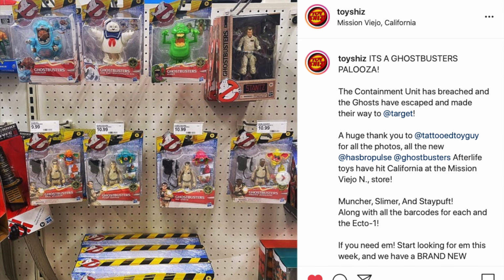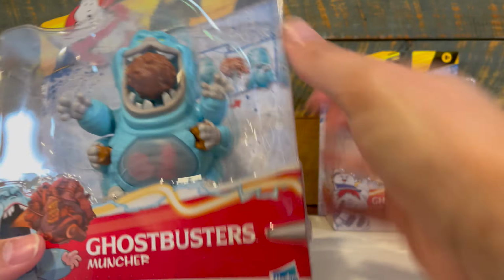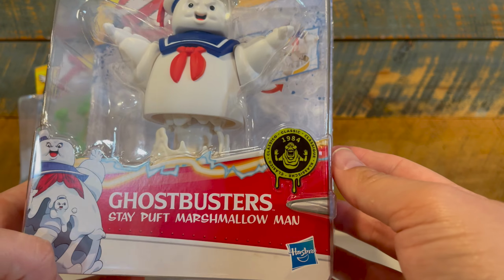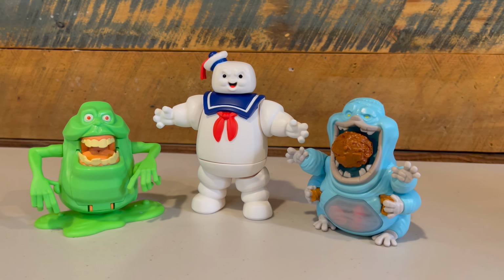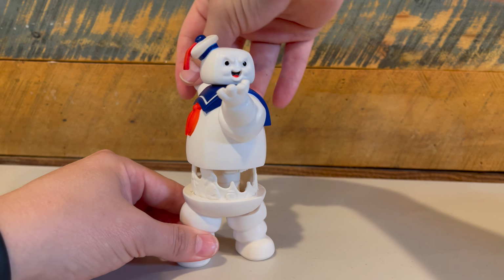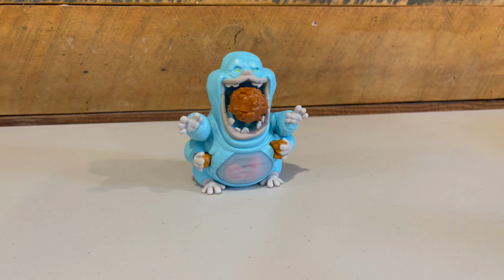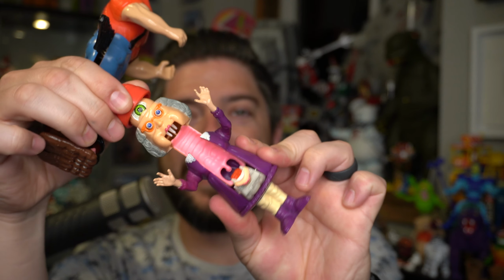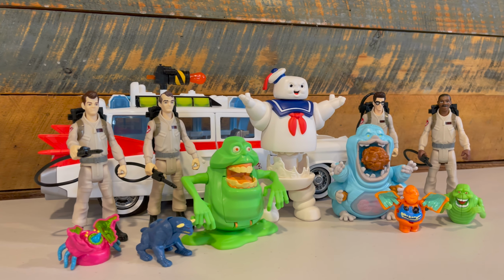NEW Ghostbusters Afterlife Slimer, Muncher & Stay Puft by Hasbro!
Jay reviews the 3 main ghosts from Hasbro's Ghostbusters Afterlife toyline! Ghostbusters staples Stay Puft and Slimer are represented alongside a new ghost named Muncher.